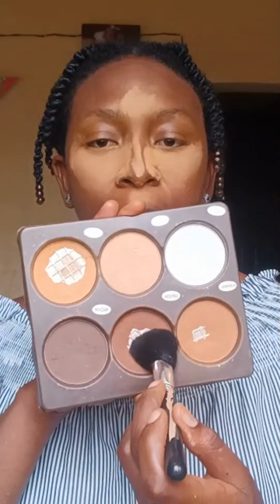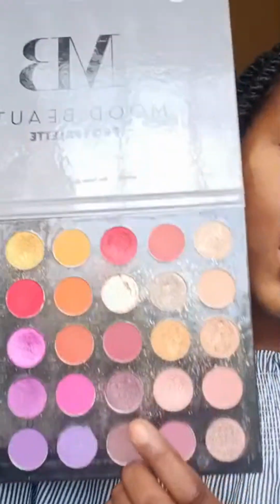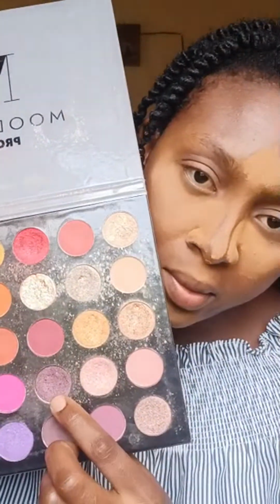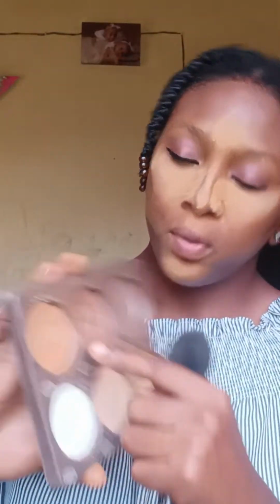Dooshima Danladi is live!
Live 'Makeup and Chat' Session